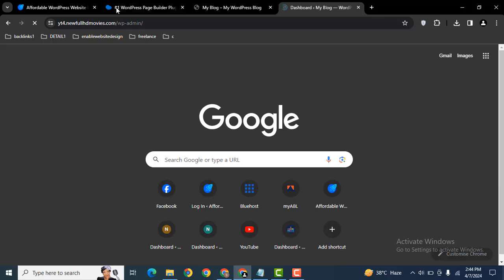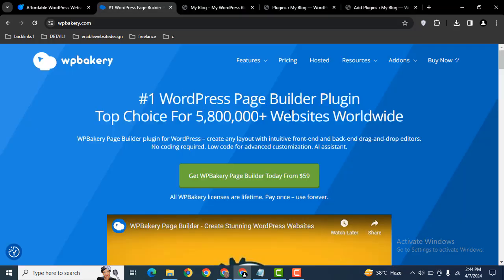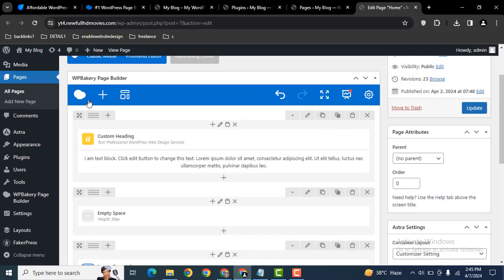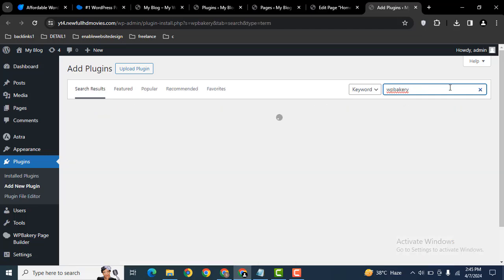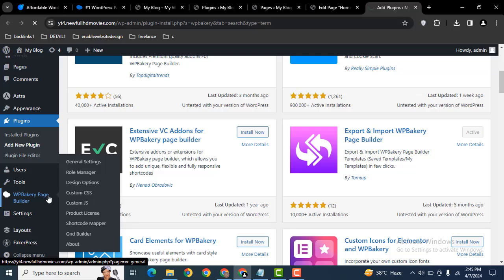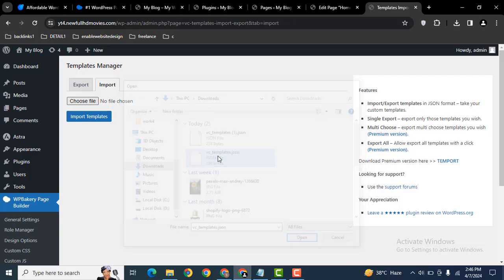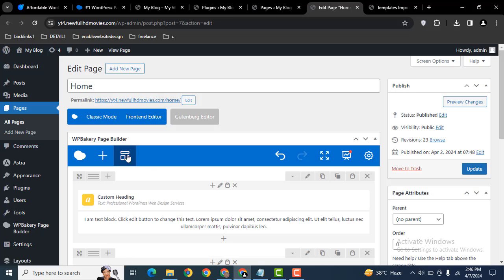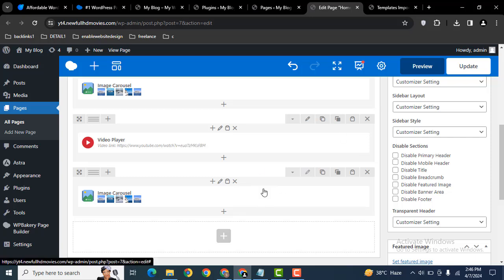How to import template in wpbakery wordpress website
How to Import a Template in WPBakery WordPress Website

To import a template in WPBakery, go to your WordPress dashboard, open the WPBakery editor, and click "Templates". Select "Import Template", upload your JSON file, and save. The template will now be available in your library for quick use.

Best Keywords:

WPBakery templates

Import template WPBakery

WPBakery drag and drop

WordPress template library

VC addons templates

Customize WPBakery layouts